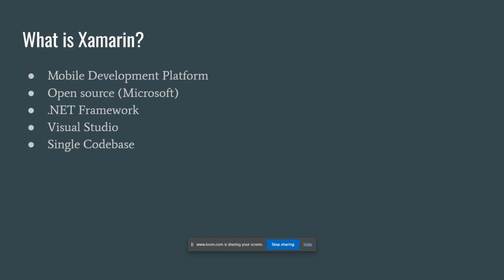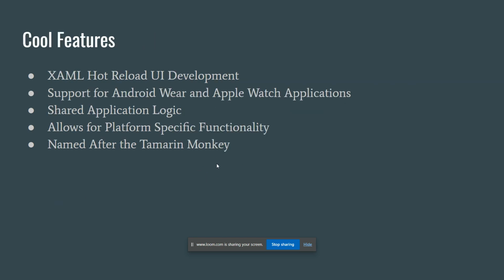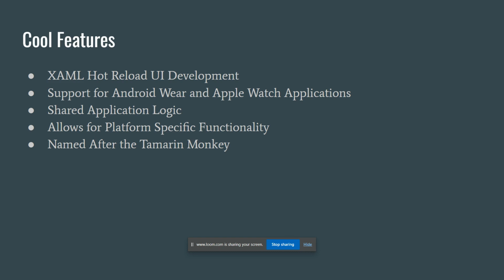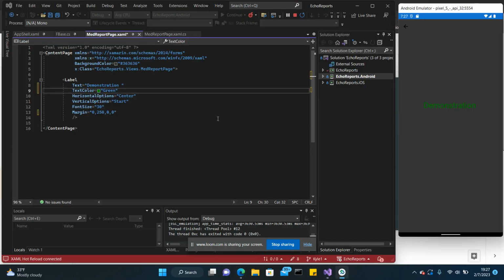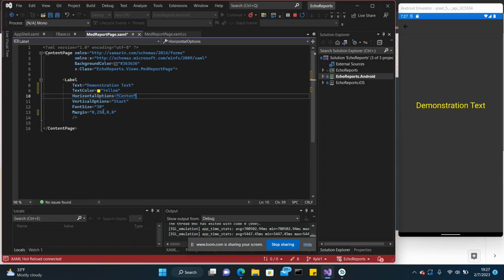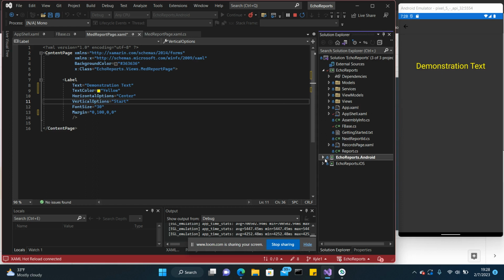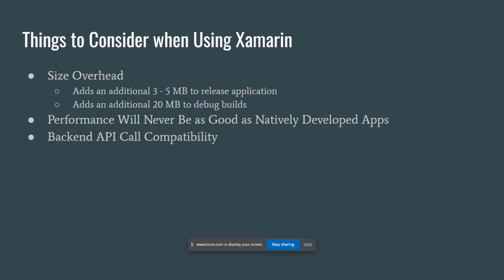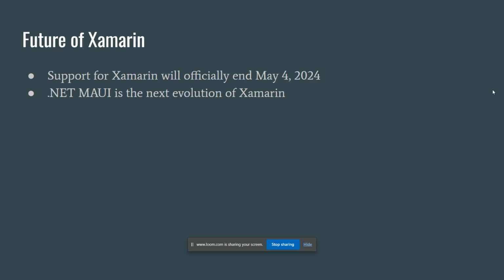496R Kyle Meiners